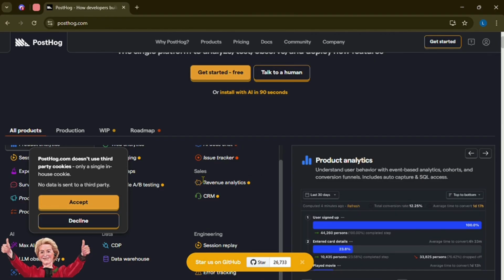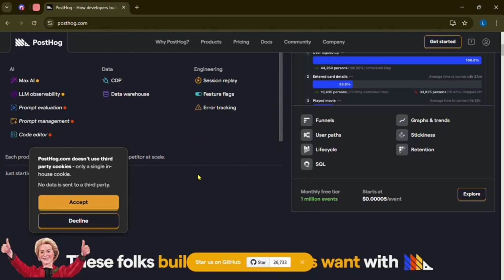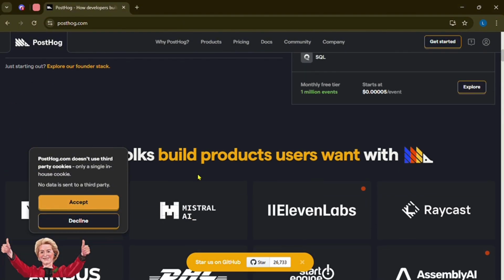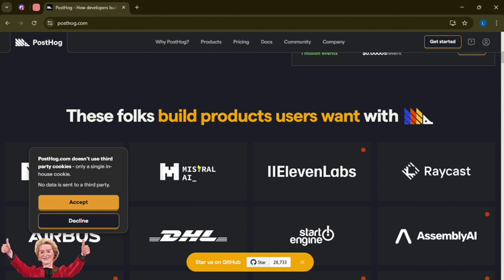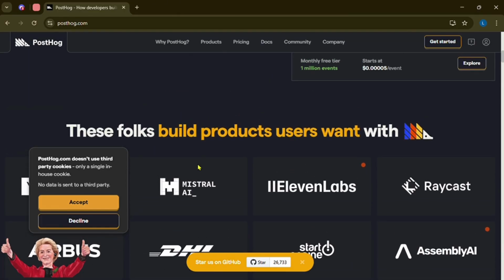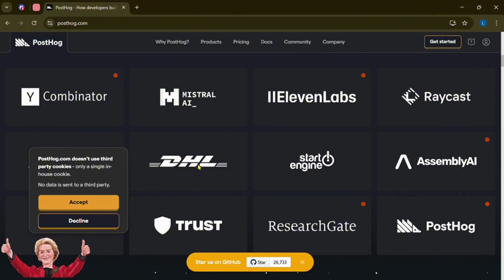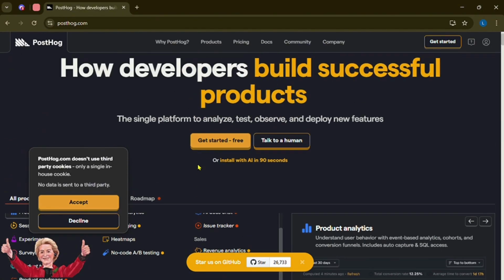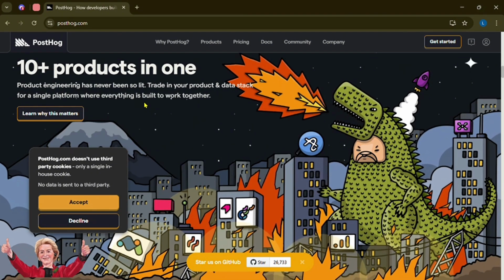Should You Actually Use Posthog (Full Review) 2026?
💡 Learn Whether PostHog Is The Right Analytics Platform For Your Business Needs This Year!

✅ What You’ll Learn:

🟣 Core Features: Event Tracking, Session Recording, And Heatmaps
🟣 Privacy And Data Ownership Compared To Competitors
🟣 Ease Of Setup, Self-Hosting Options, And Cloud Plans
🟣 Pricing Models, Scalability, And Total Cost Of Ownership

⚡ Takeaway: Decide If PostHog’s Open-Source Flexibility And Privacy Controls Justify Switching From Google Analytics Or Other Tools!